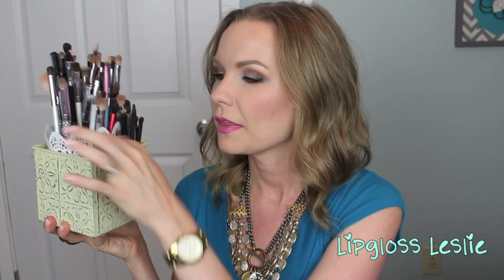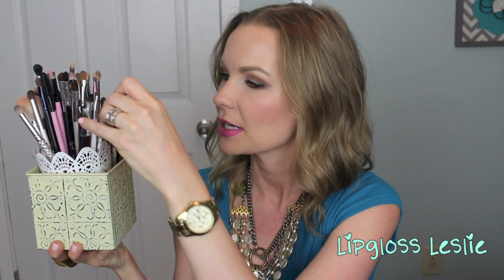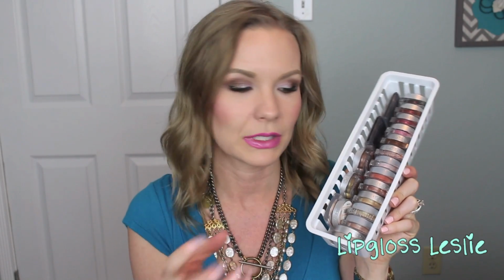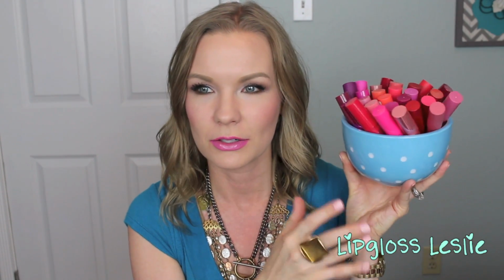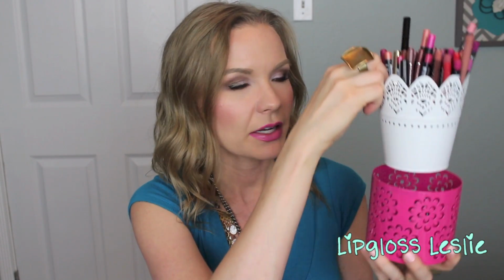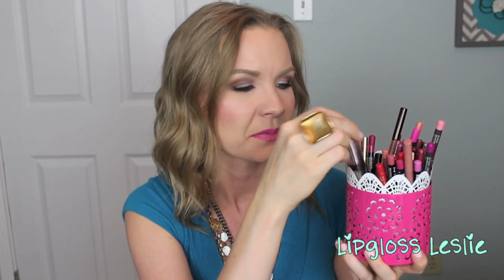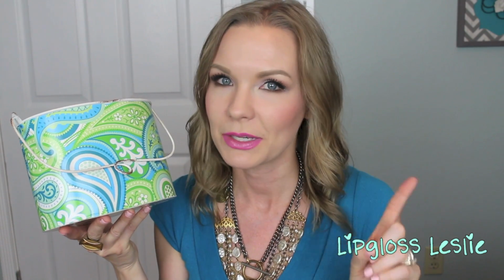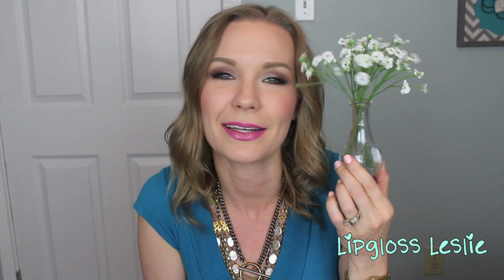Makeup Organizing Tips! My Favorites!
Hey guys!  I hope you enjoy hearing about some of my makeup organizing favorites & tips! It's free!! :-)

💖💖IMPORTANT INFO:💖💖
Products Mentioned:
Various pieces from By Alegory, Walmart, & Hobby Lobby! :)

💖💖MY INFO:💖💖
What I'm Wearing:
Top: Wet Seal
Ring: Twisted Silver, but sold out :(

Makeup:
Eyes: Milani Bella Eyes Gel Powder Eyeshadows in Bella Cappucino, Bella Espresso, & Bella Pink
Cheeks: Essence Sunlight All in One Blush Bronzer
Nails: Julie G Birthday Suit

My favorite place for teeth whitening products and some of my favorite lip glosses - Whitening Lightning/Gerard Cosmetics

One of my favorite places to buy brushes, especially my eyeshadow blending brushes & foundation brushes that I use everyday!!

To Sign Up for Ipsy (A fun $10/month subscription with 4-5 sample makeup items each month!):

Shoplately: Where I get a lot of my statement necklaces!

All products mentioned were purchased by me with my own money unless otherwise noted. Products marked with an * were sent to me for review or given as gratis.  I will always give you my 100% honest review.  All opinions are my own.